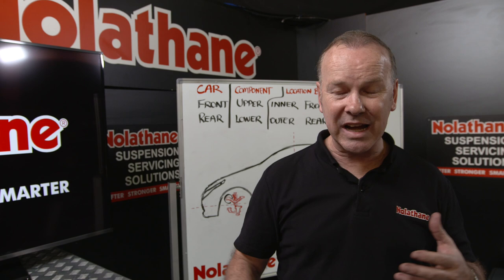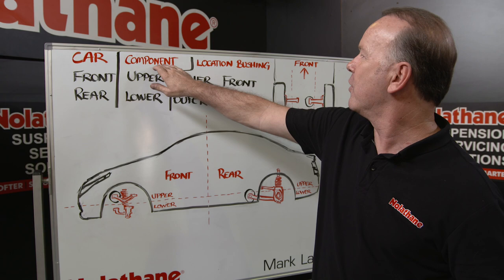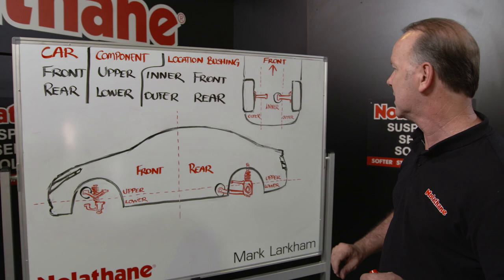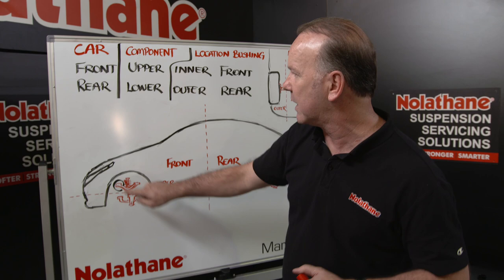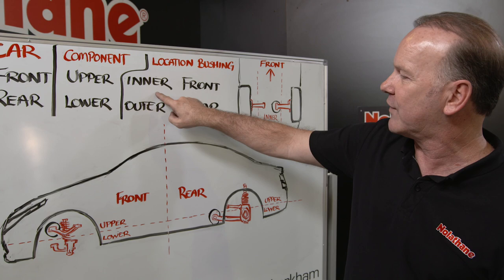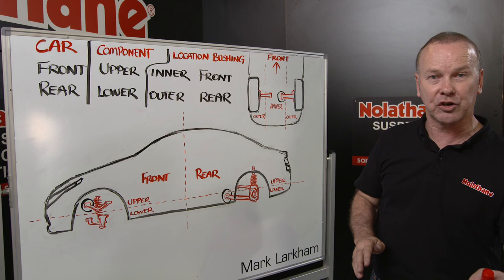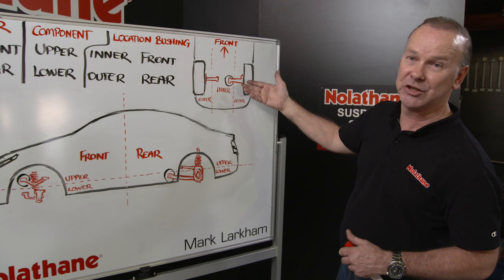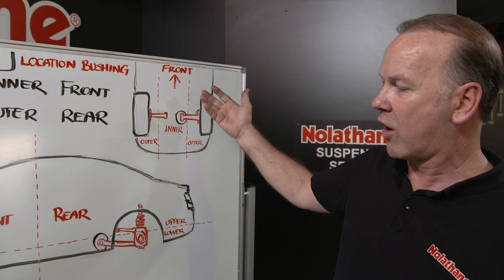Nolathane product location terminology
Mark Larkham takes you through a basic explanation of a vehicles suspension anatomy and the terminology used by Nolathane a products location . A vehicles chassis is quite complex, much like a human skeleton so having a general understanding of front to rear, upper to lower and inner to outer will go a long way to ensuring you are both researching and ordering the right products to get the job done.